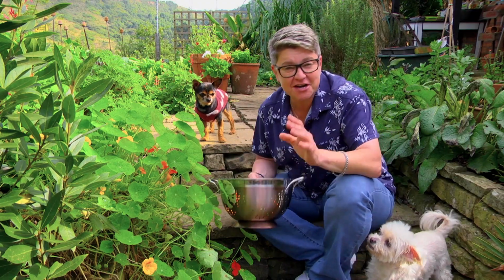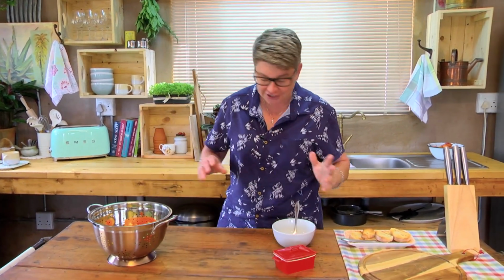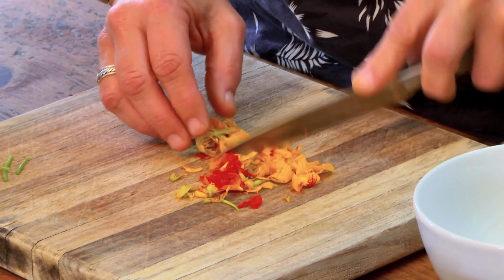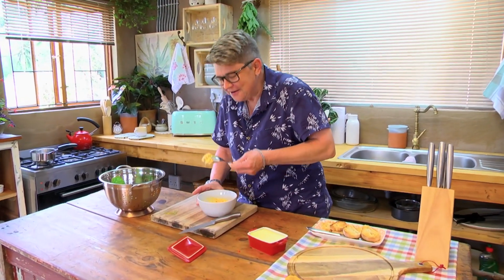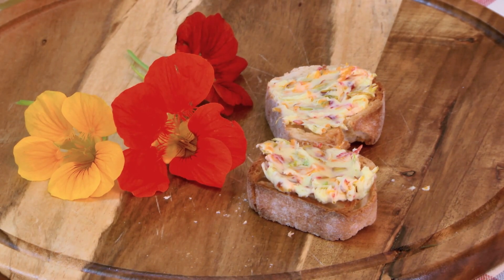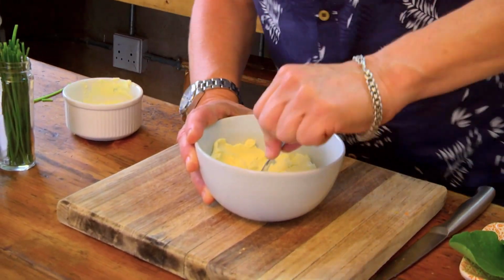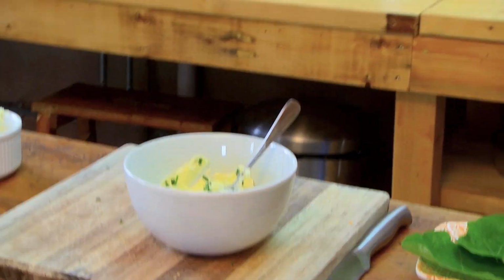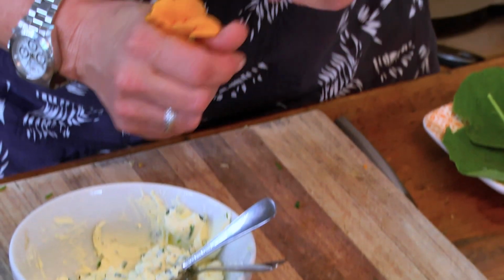Making Butter with Nasturtiums from Your Garden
This recipe provides steps on how to make Nasturtium Butter from Nasturtium flowers in your garden. With simple tips, you can incorporate their color and flavor into your cooking. Happy gardening and enjoy your meals!